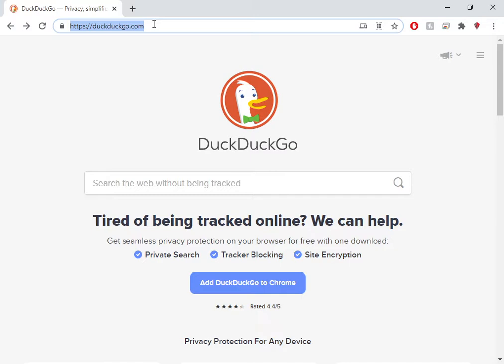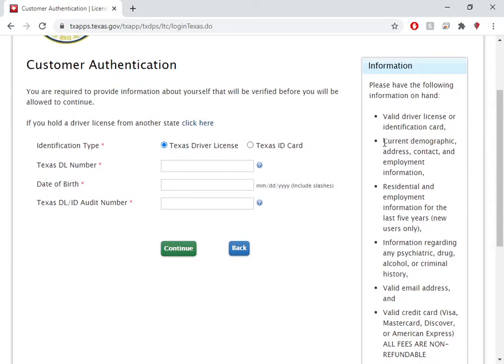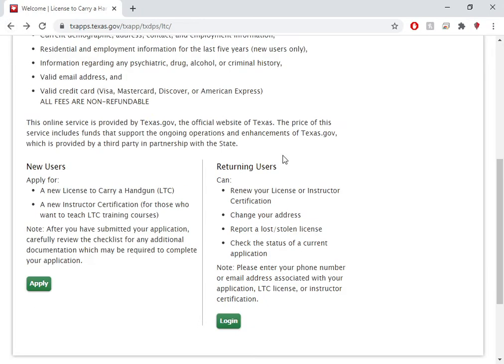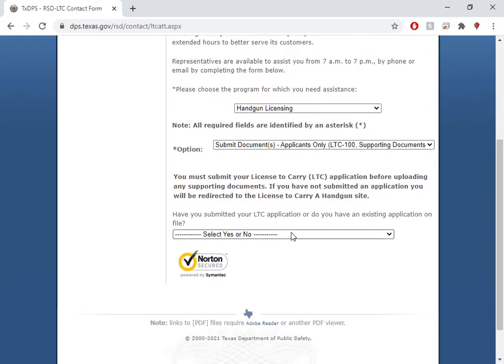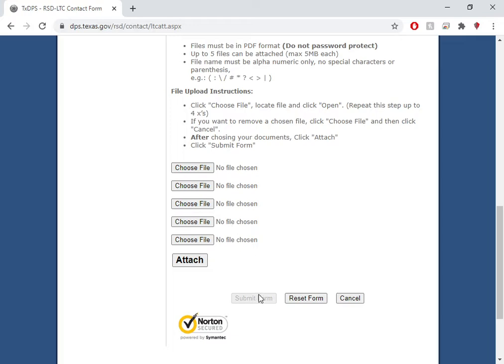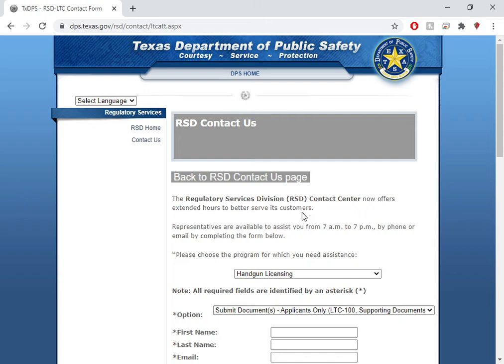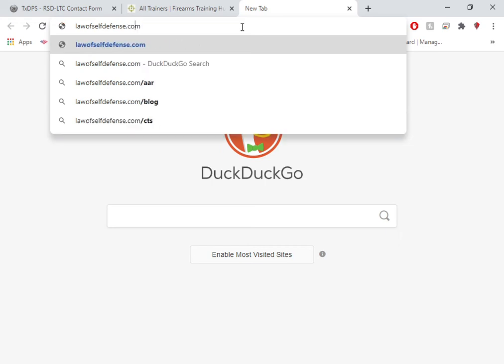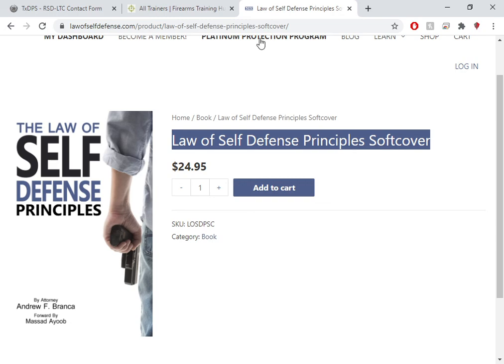Applying for your Texas License to Carry (LTC ; formerly known as the Concealed Handgun License)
This video is a walkthrough of the application process which an applicant must complete in order to apply for a Texas License to Carry a Handgun from the Texas Department of Public Safety. I am not an attorney. Nothing contained within this video constitutes, or should be construed as, legal advice. It is the responsibility of the applicant to understand the process, understand their situation, provide accurate information to DPS, and complete the process. If you have any questions about your legal situation, consult with an attorney license to practice law in your state. No payments have been or will be rendered for specific website or product recommendations contained in this video.